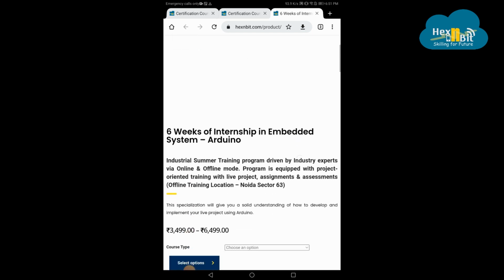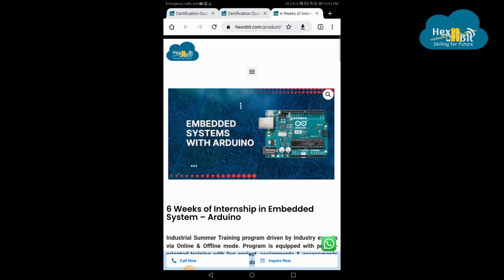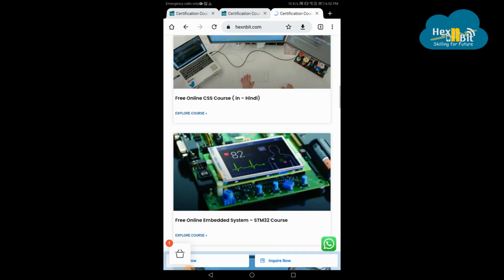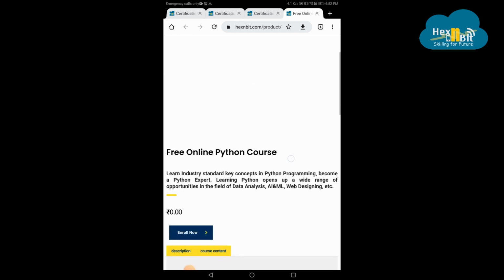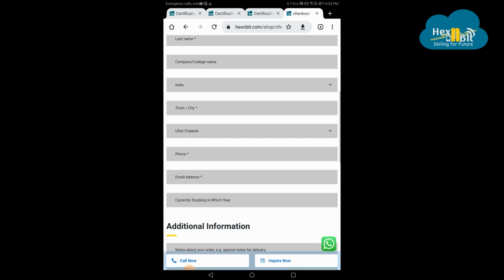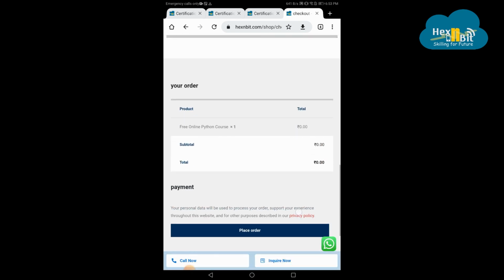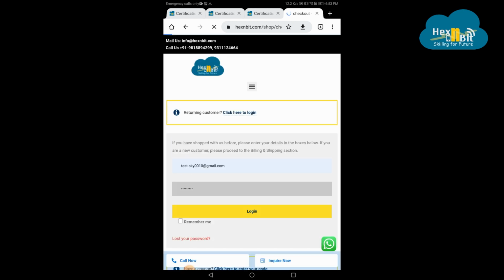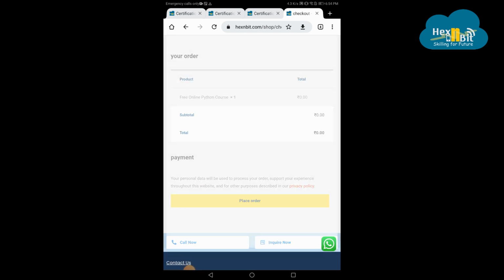FAQs: How to Purchase a Hexnbit Course on a Mobile Phone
You can refer this video for purchasing a Hexnbit course on a mobile phone, in case if you are a new user and visiting the website for the first time for purchasing the course and need some assistance then you can check our other video where we have followed the similar process and have purchased the course as a new user

In case if you want to reset the password of your account you can refer to this video

In case if you want to know how to access the course for first time just after the purchase then you can refer to this video else if you are a returning user you can refer to this video